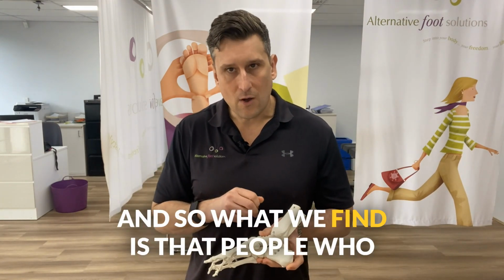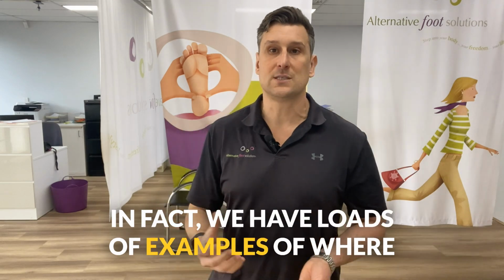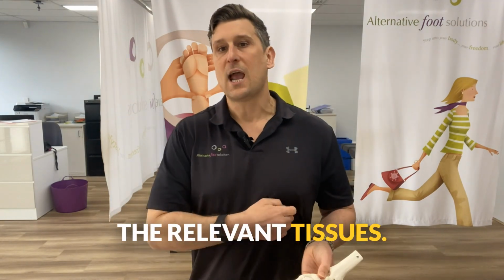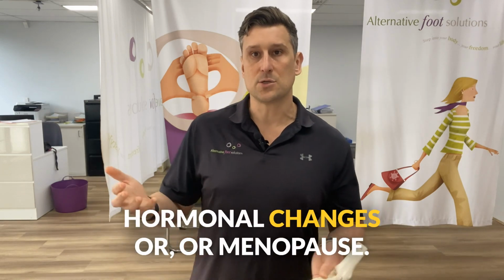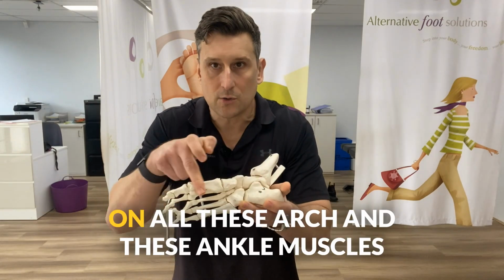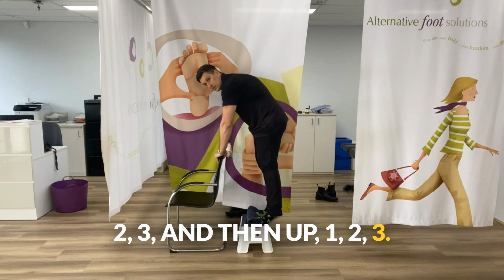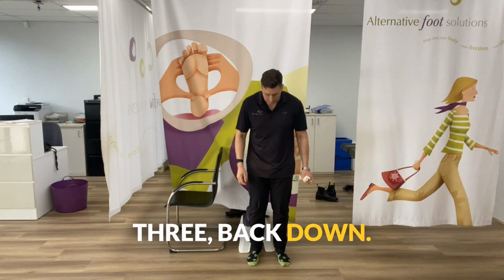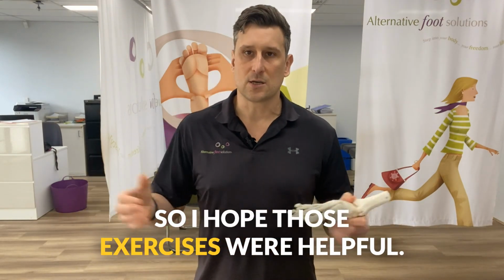Foot Problems & Menopause. Does Menopause Cause Foot Problems?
Does menopause cause foot problems? If you have pain or you have noticed that you are experiencing more foot problems since menopause we have a special 60% off Intial assessment where we can give you personal advice.

CHAPTERS
00:00 Introduction
01:49 Why It Happens
03:29 Exercises To Strengthen Feet